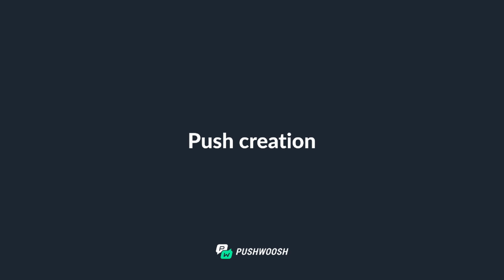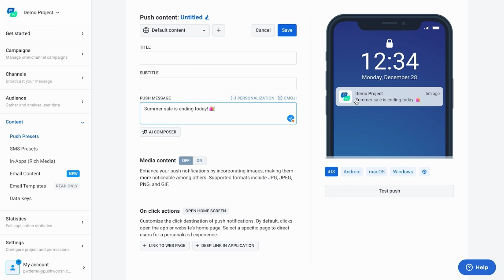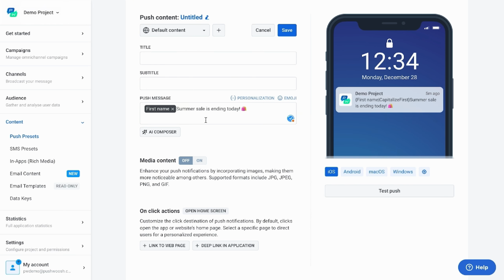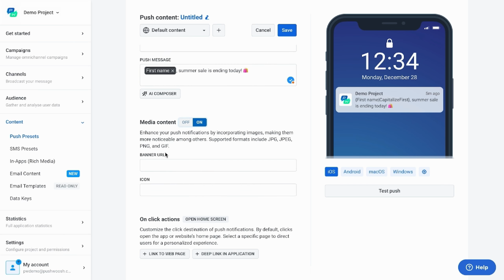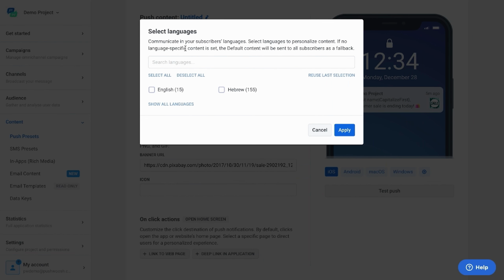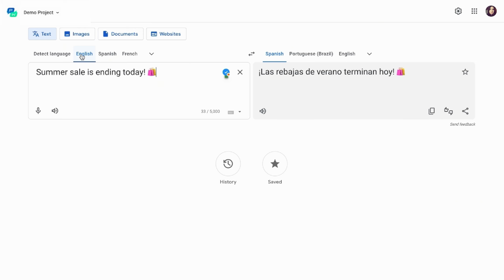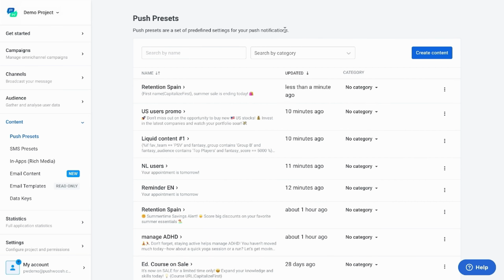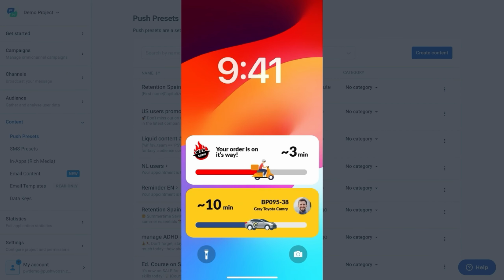How to create a push preset (template) in Pushwoosh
Learn how to create web and mobile push presets to boost user engagement.

🖼️ Segmented and broadcasting send-outs.
🎨 Deep personalization, liquid personalization
🈚 Multi-language automations
🚀 Live Activities and many more